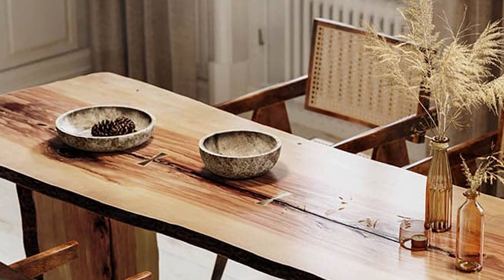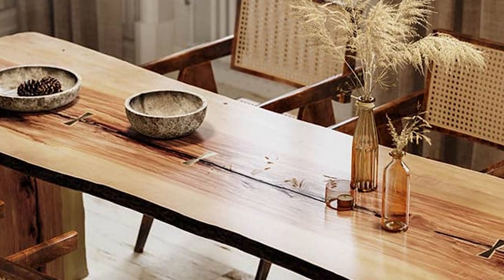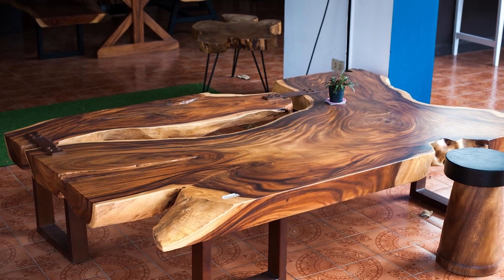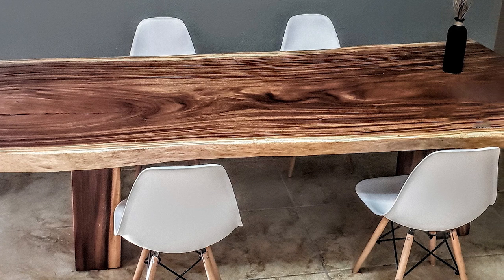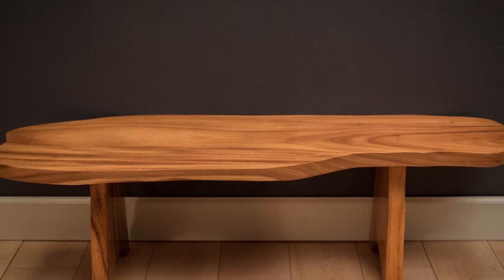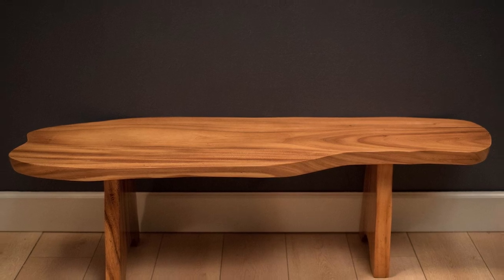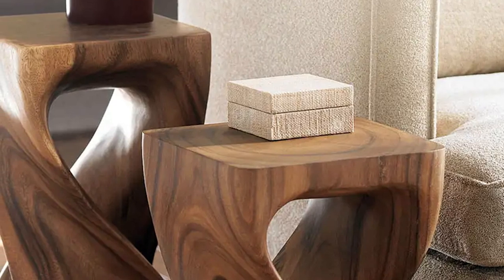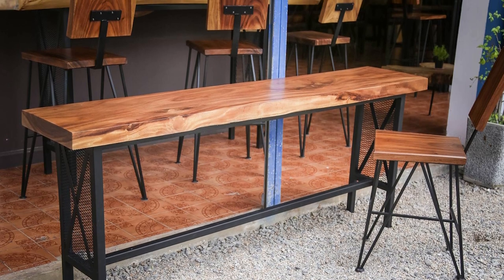Monkey Pod Wood Furniture Pros & Cons: Is it any good?!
If the name sounds a little peculiar, that’s because it is and it isn’t commonly used. Monkey pod wood is more commonly known as raintree or saman in Spanish.

The monkey pod wood is highly valued for its aesthetics and sturdiness and is often used in furniture pieces and other carvings. It hails from the Southern and Central Americas originally but has since been naturalized in other countries.